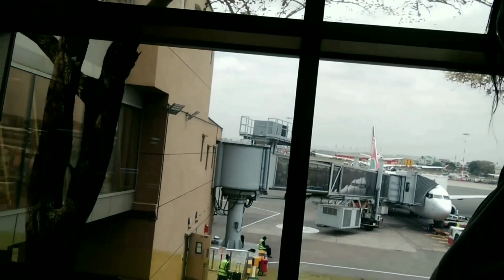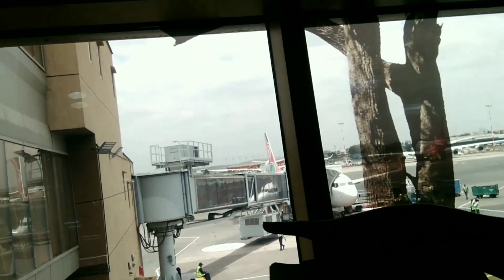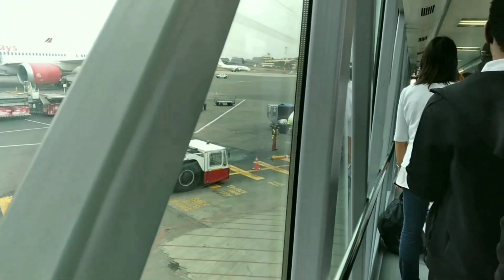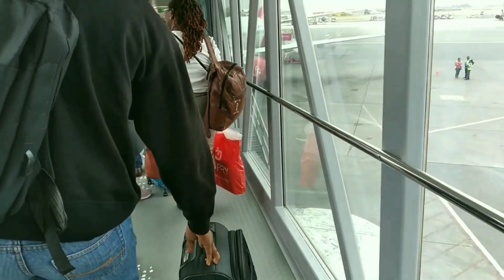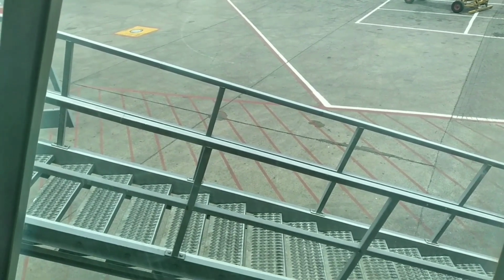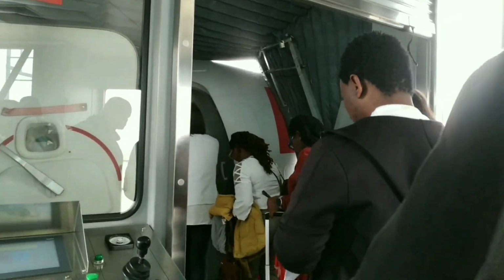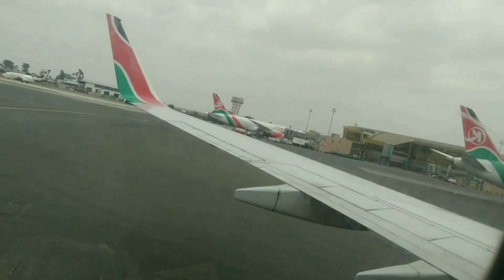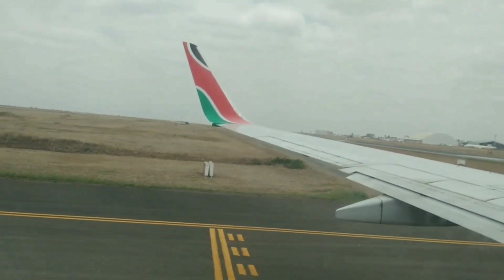Flying from Uganda to Liberia 🇱🇷 By Kenyan Airways